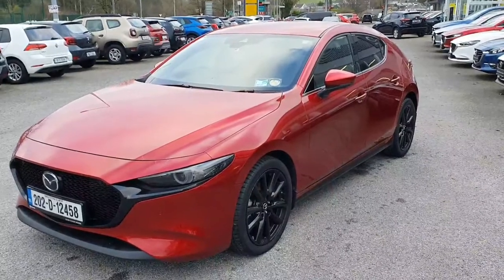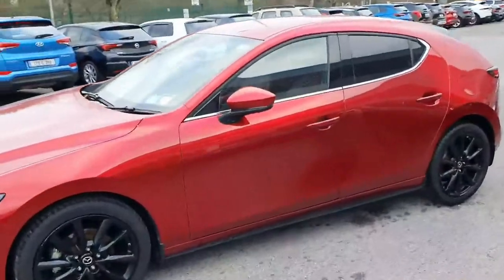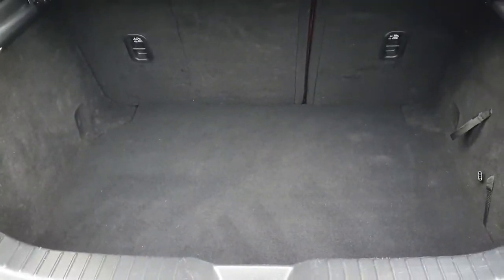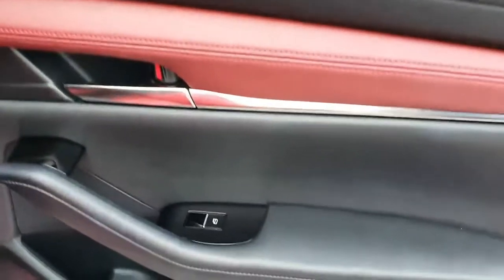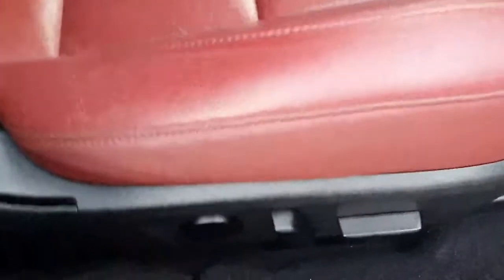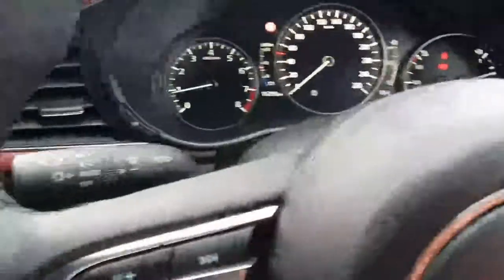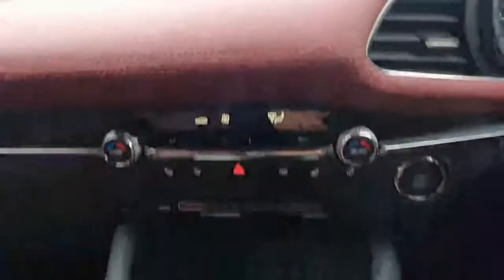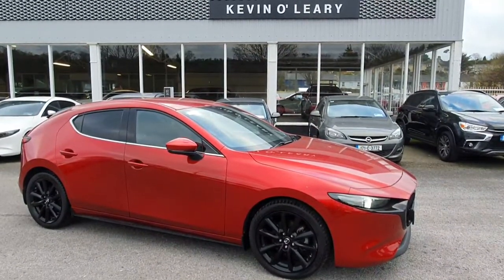202D12458 - 2020 Mazda 3 SKY-X MHYBRID GT SPORT RED S 30,900